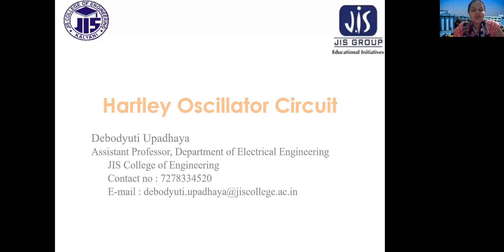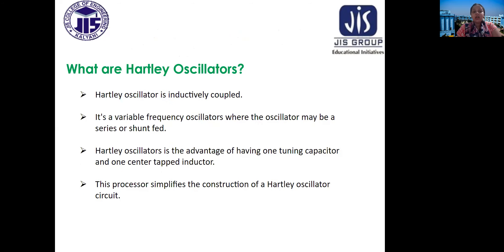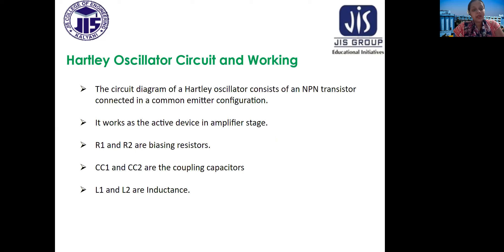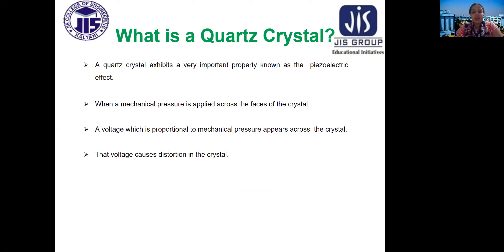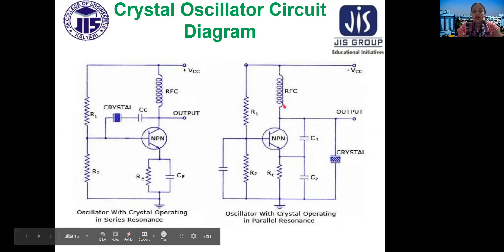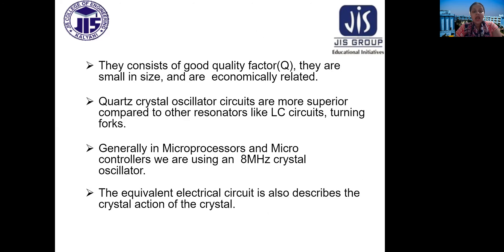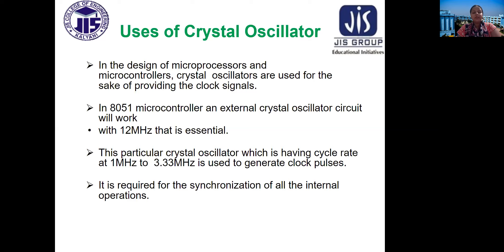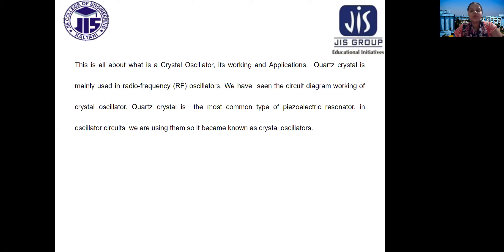OSCILLATOR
HARTLEY OSCILLATOR
CRYSTAL OSCILLATOR